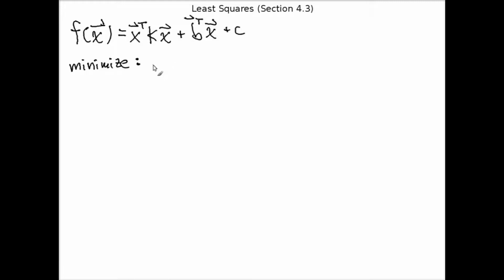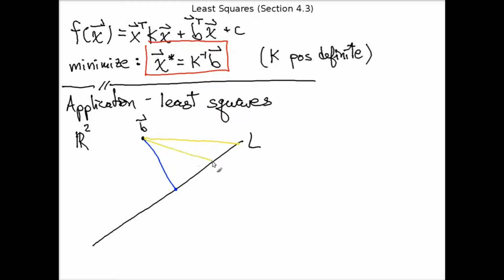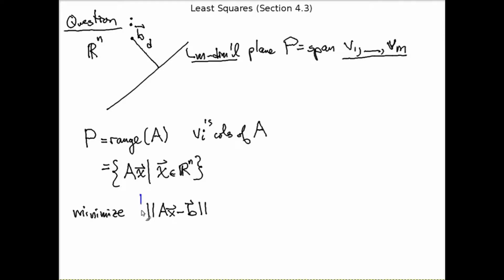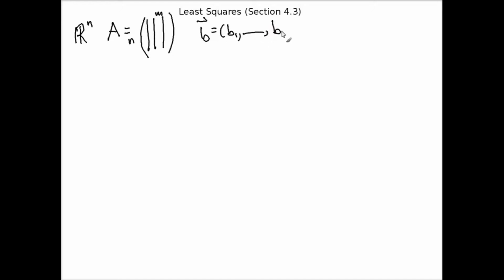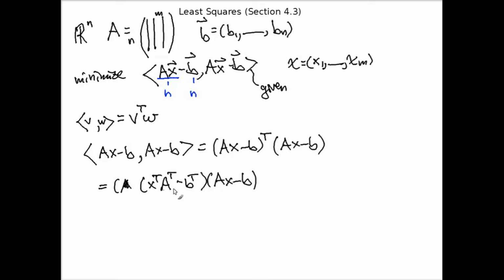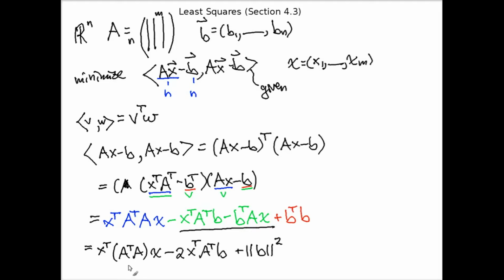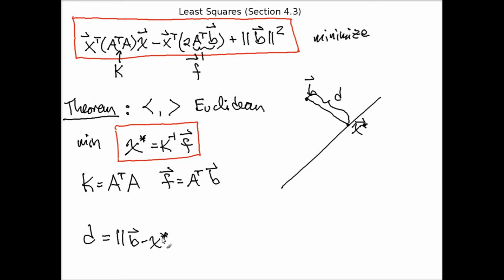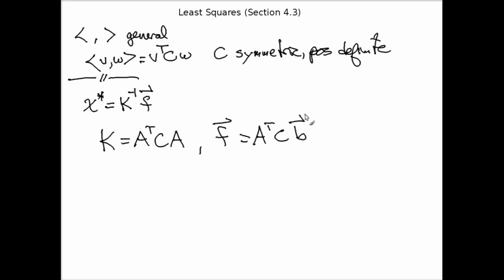401 20 29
Least squares, Section 4.3